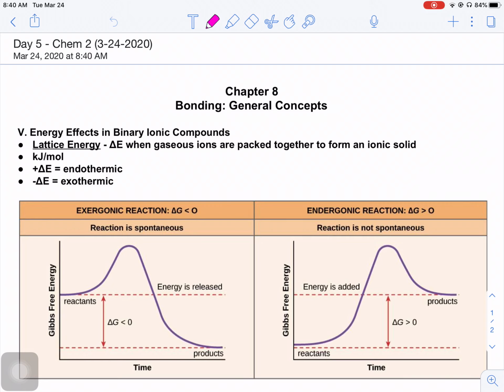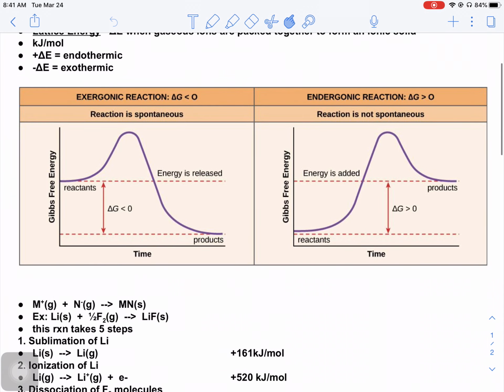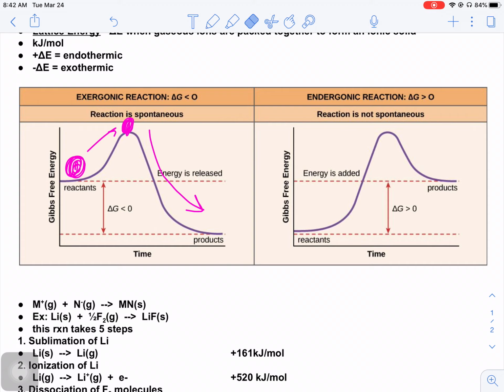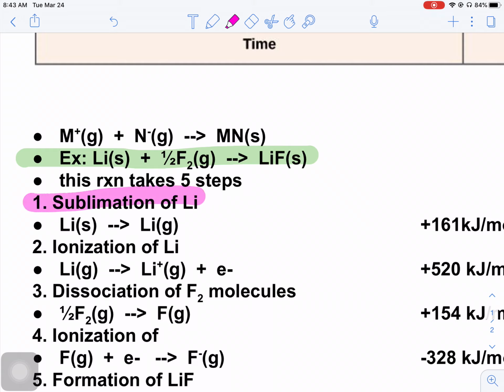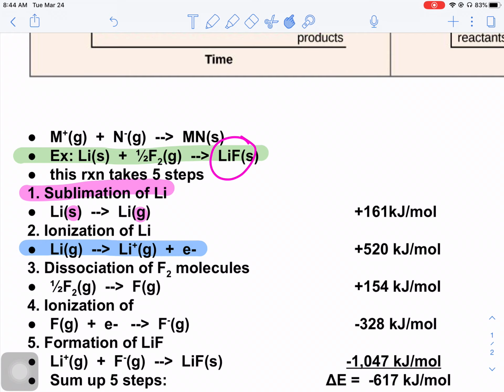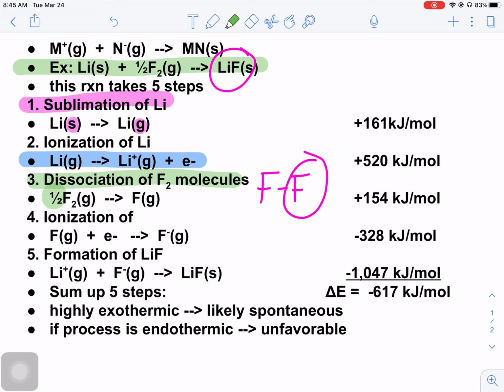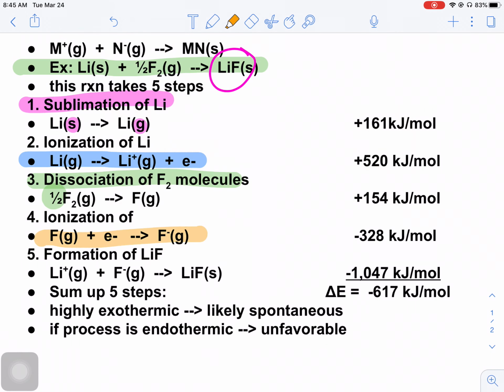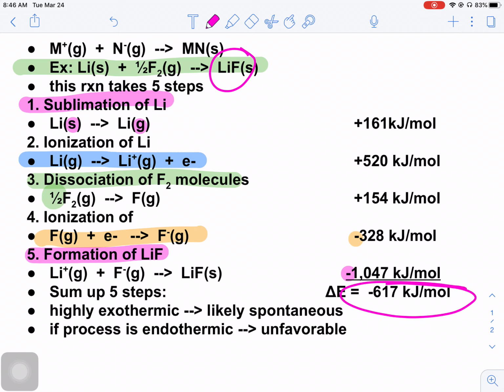Day 5 - Chem 2 (3-24-2020)